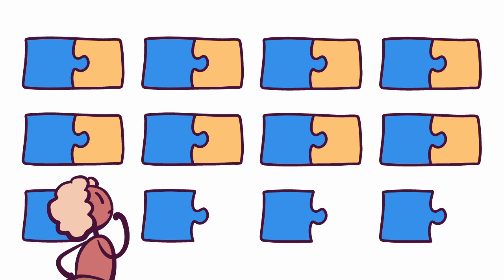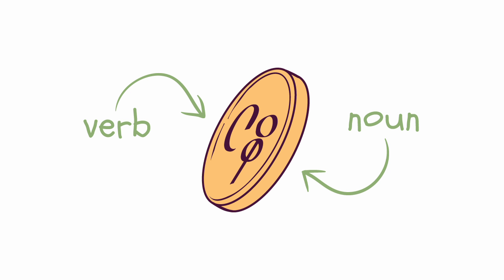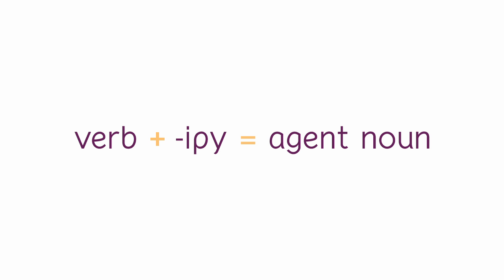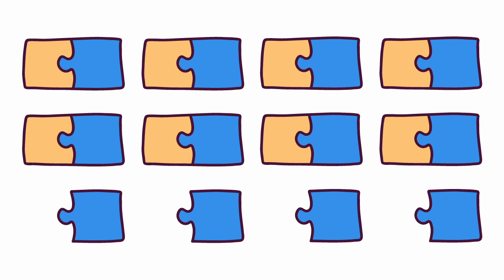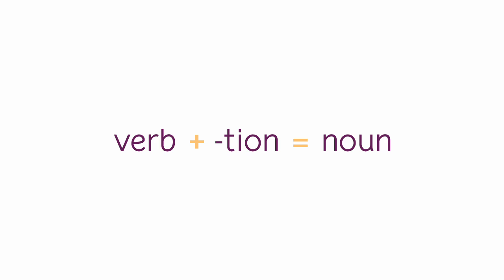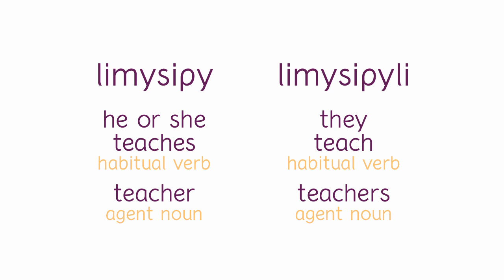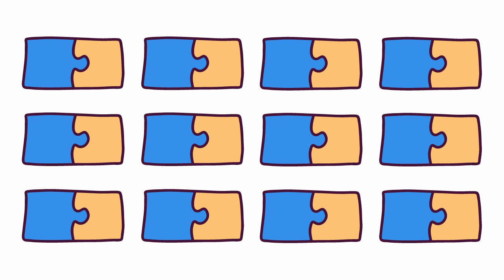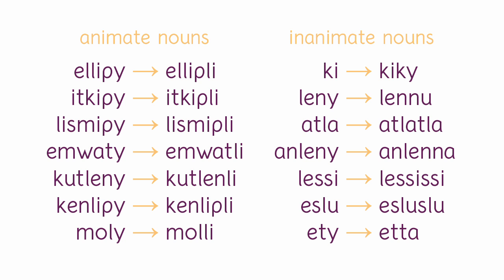Conlang Notes | Grammar via Analogy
Analogy! It's a thing to think about.